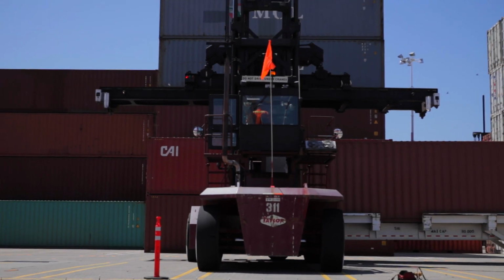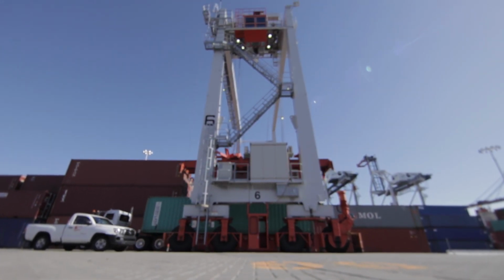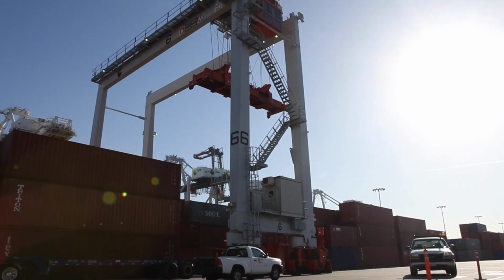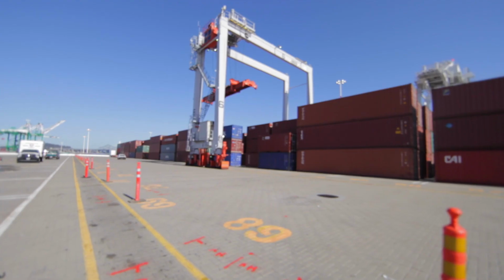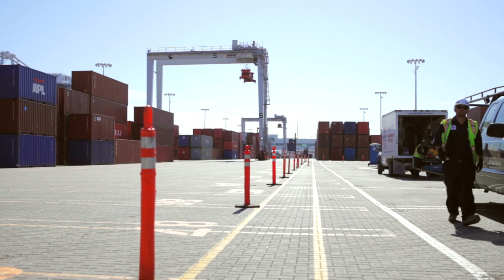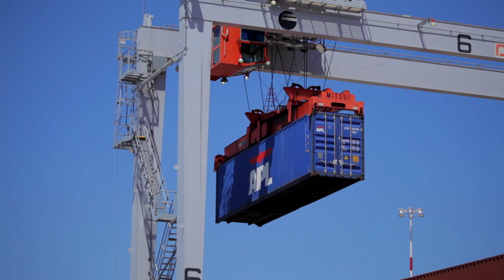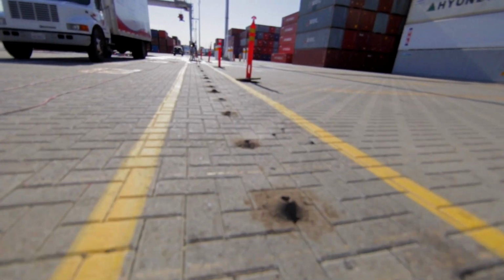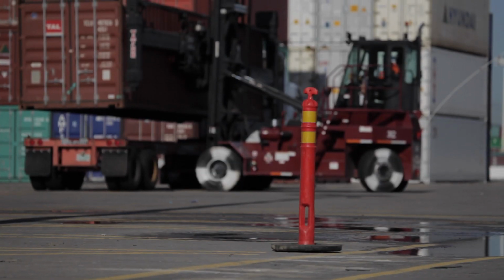Project Profile - URETEK - Port of Oakland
Drive lanes succumb to non-stop, overwhelming weight from massive overhead cranes at one of the busiest ports in the nation.  Engineers choose URETEK's Deep Injection® Process to lift and stabilize port drive lines without shutting down operations.